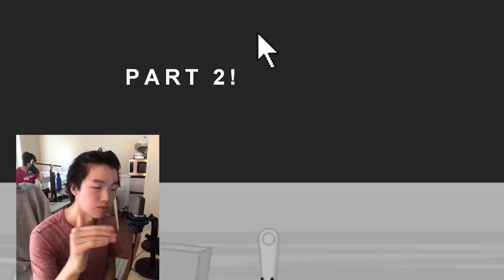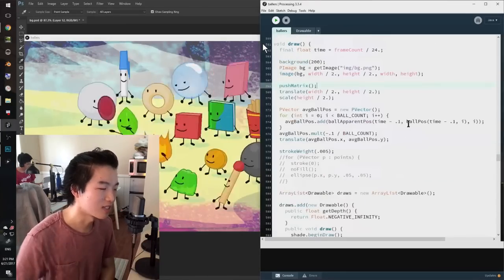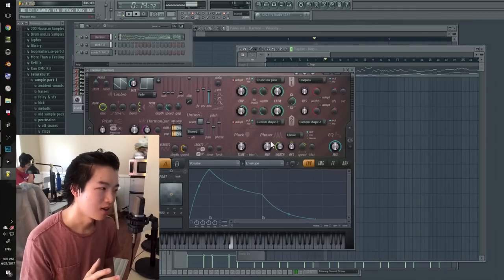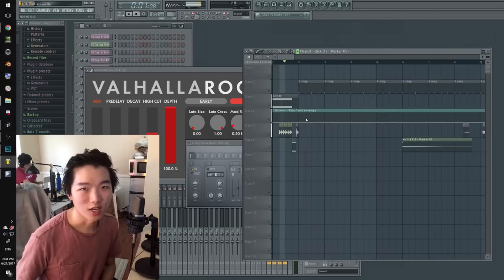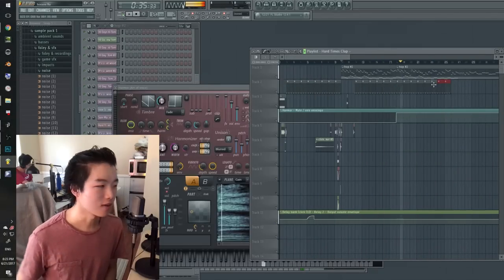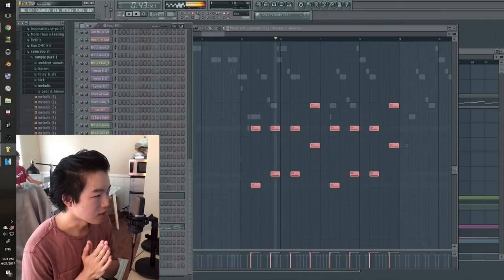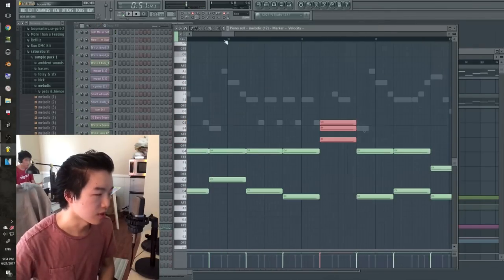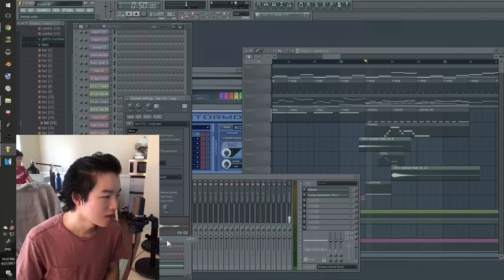How Made: Baller Beats 4 Small Children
No audio. Obviously